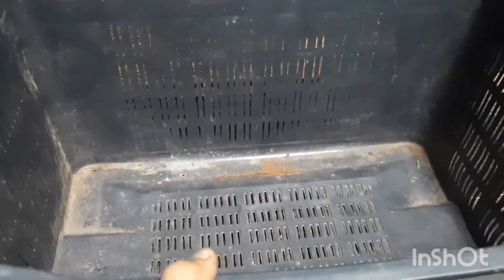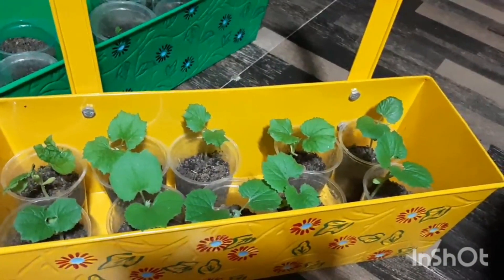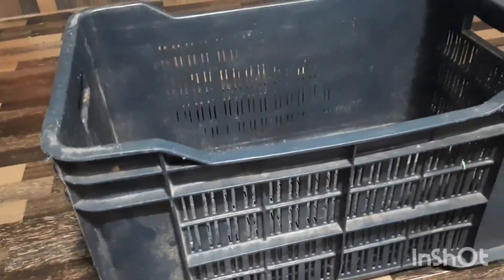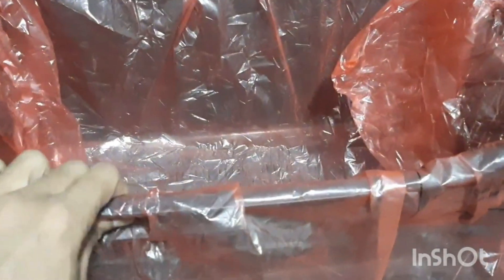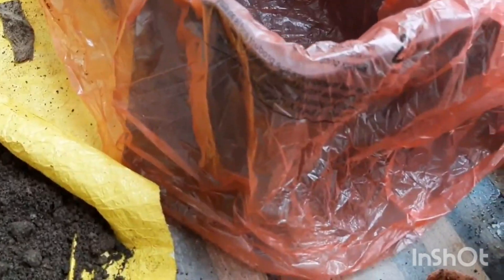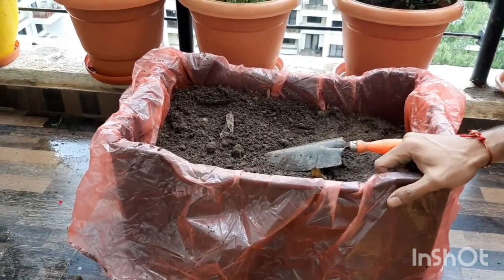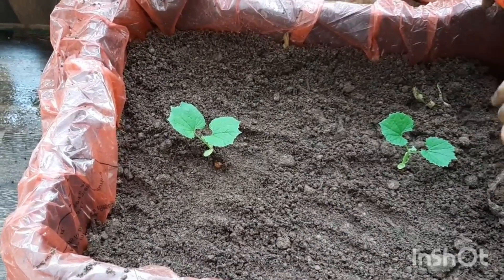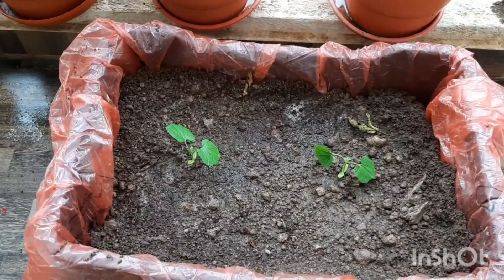How to make planter box at home for free| grow vegetables at balcony garden